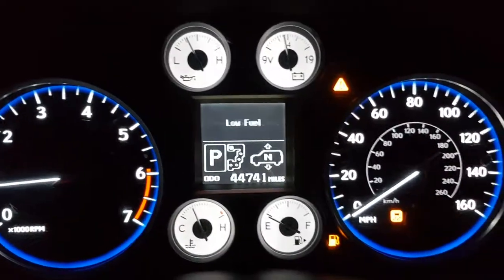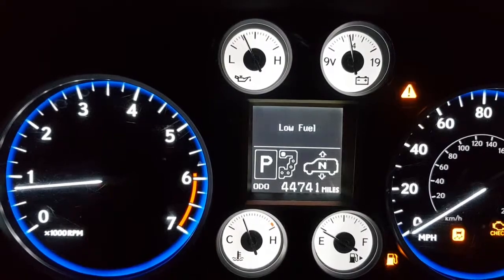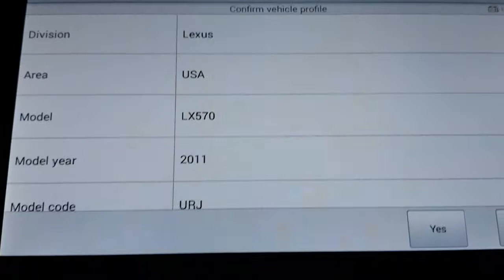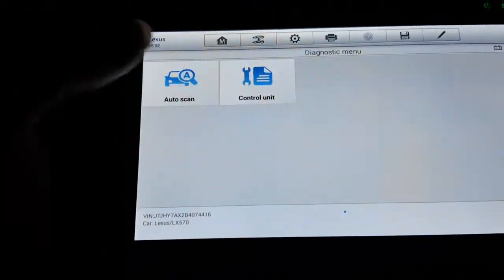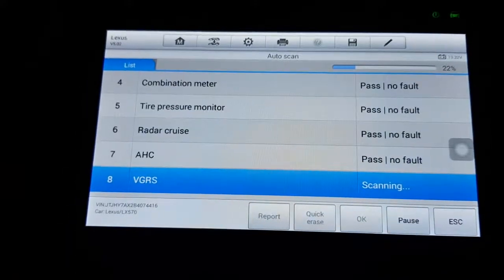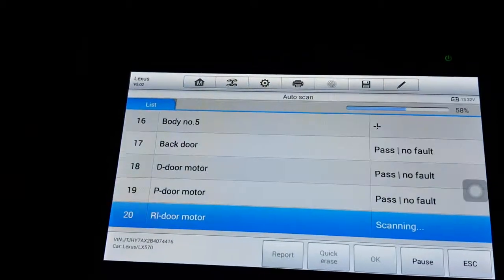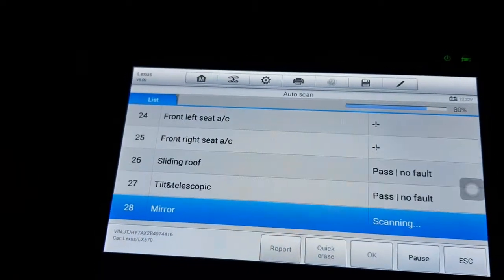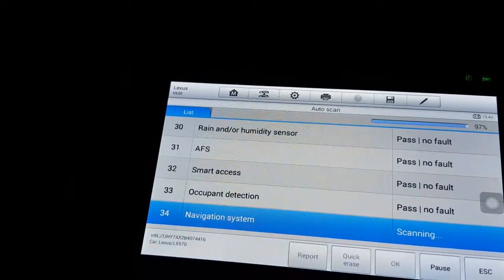Lexus lx 570 misfire ......enter to fail safe mode WHY.......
Misfire DTC codes some times are difficult to detect.